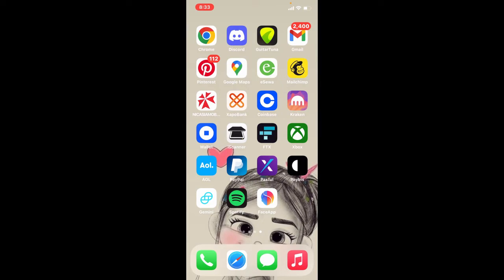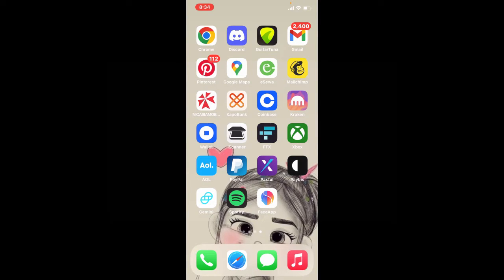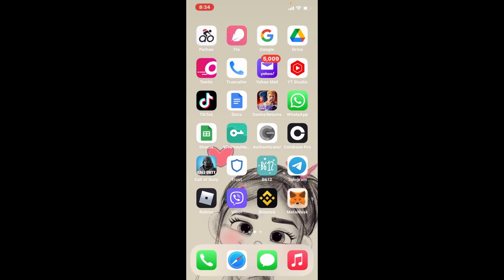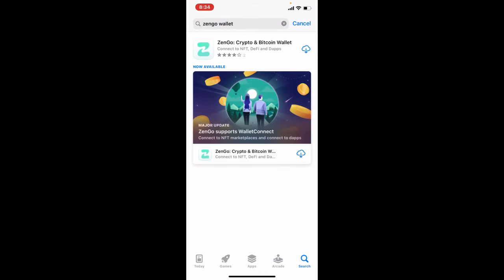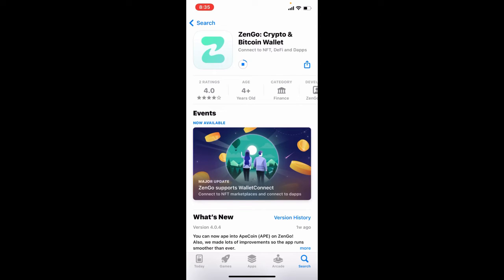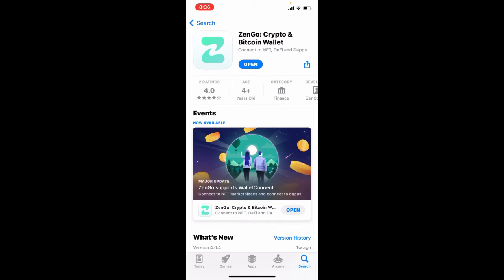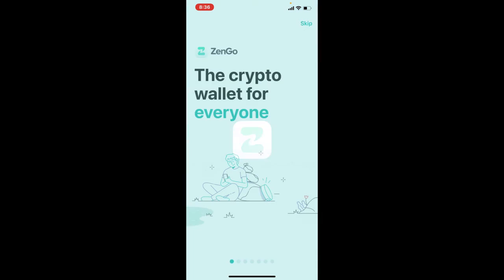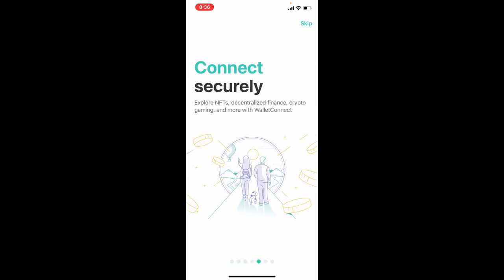Zengo App Download: How To Install Zengo Wallet App On Iphone?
Today I'm going to be showing you how to download the ZenGo Wallet application on your iPhone. in order to download the Zengo wallet application on your iPhone. The first thing to do is to make sure that you are connected to a stable internet connection, whether it is your wi-fi or your cellular data. After you do that, tap the search button in the bottom right hand corner, and in the search box that appears at the top, type in "Zengo wallet" and tap search.

You'll be able to see the application displayed on the next page. Tap the download button in order to begin the downloading process, and you'll be able to see your download progress right away. Wait until the app gets downloaded, and you'll be able to operate the application right away without any kind of problem. This is how you can easily download the Zengo Wallet application for your iPhone. I hope you found the tutorial useful.

0:19 Download Zengo App On Iphone
1:31 Outro